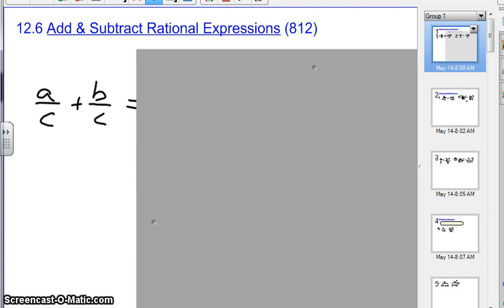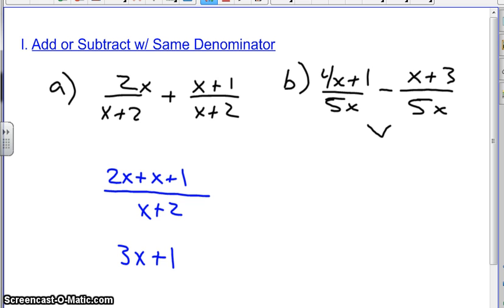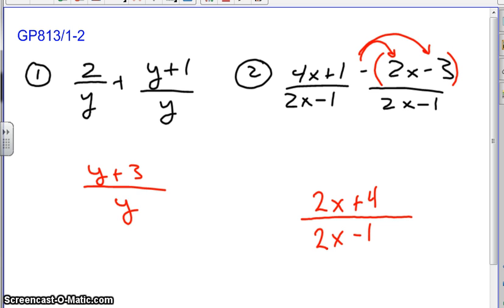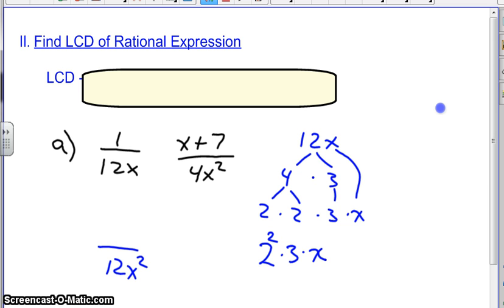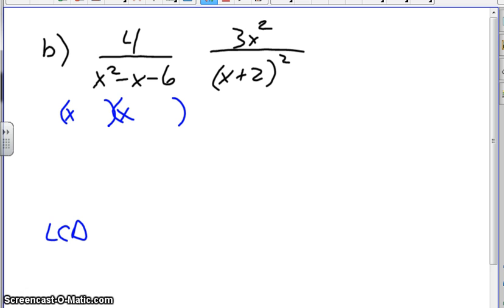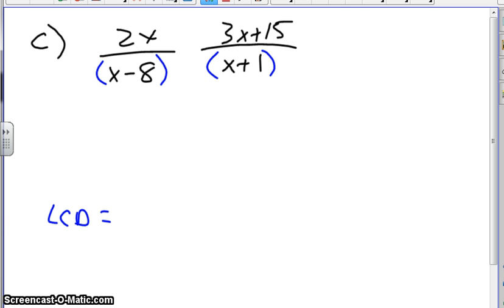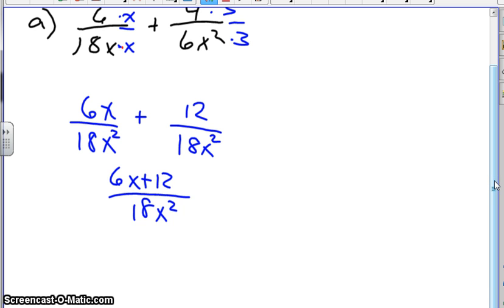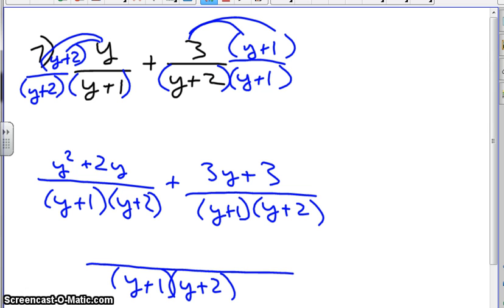Algebra 1 126-1 Add & Subtract Polynomials Find LCD!)